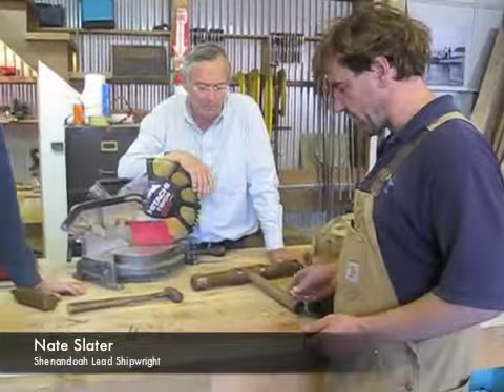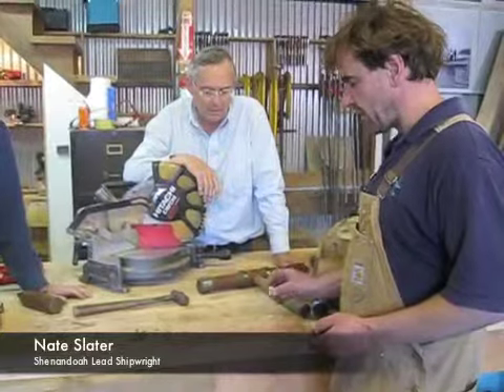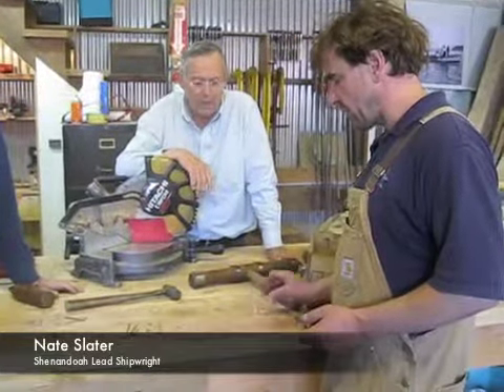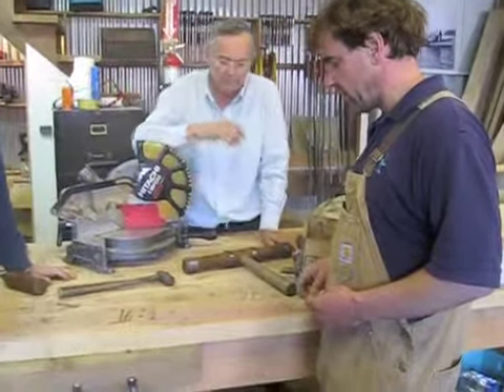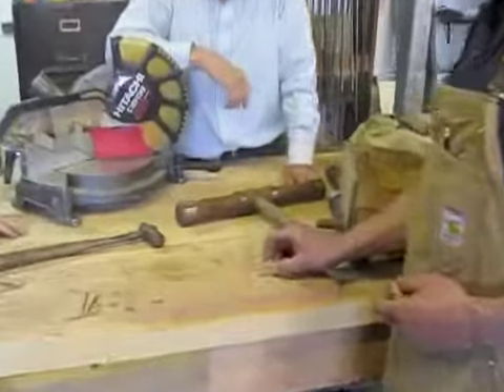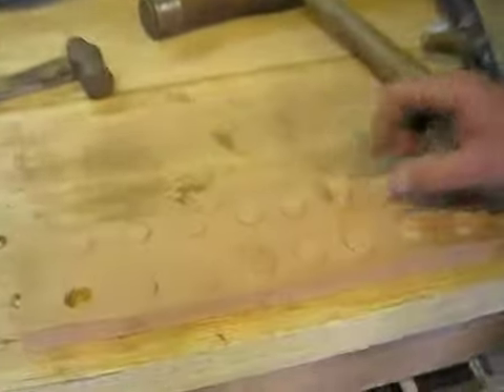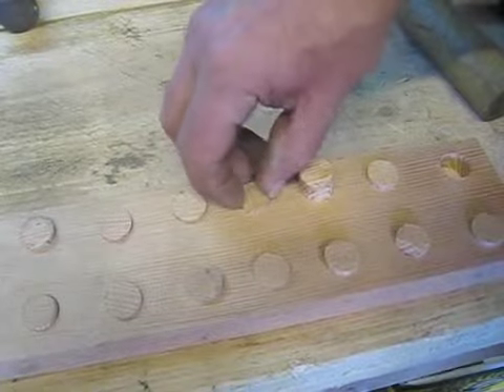Harbor History Museum Bunging the Countersink Demo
Shipwrights use wooden bungs, or plugs, to cover the heads of countersunk fastenings on a wooden vessel.

Nate Slater, Lead Shipwright on the Shenandoah Restoration Project at the Harbor History Museum, Gig Harbor, WA, demonstrates the bunging process used to help restore the "Shenandoah."

Music used in accordance with Apple Inc. iLife Software License Agreement 2. Permitted License Uses and Restrictions.